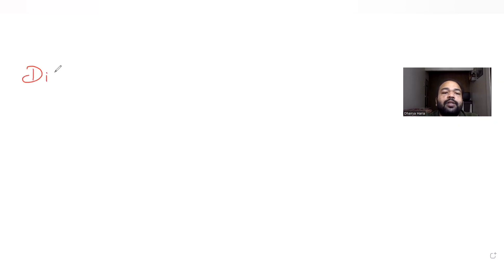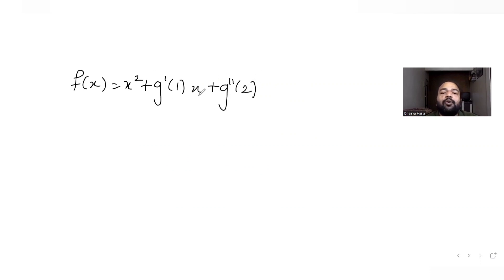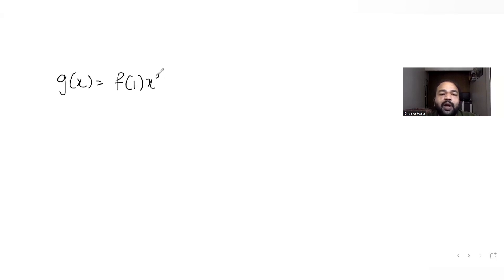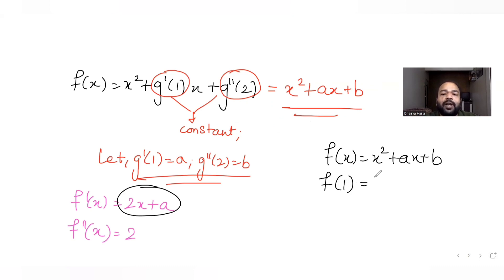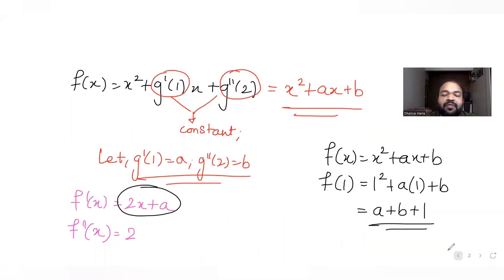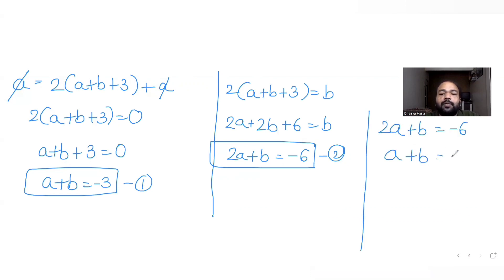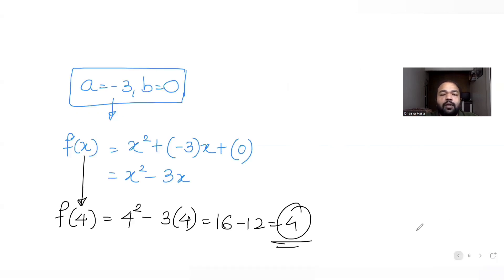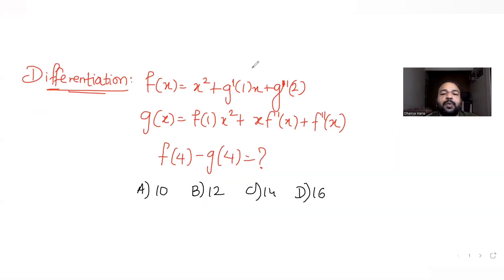If f(x)=x^2+g'(1)x+g"(2) and g(x)=f(1)x^2+xf'(x)+f"(x), then the value of f(4)-g(4) =? | JEE Maths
If f(x)=x^2+g'(1)x+g"(2) and g(x)=f(1)x^2+xf'(x)+f"(x), then the value of f(4)-g(4) is equal to:
A. 10
B. 12
C. 14
D. 16